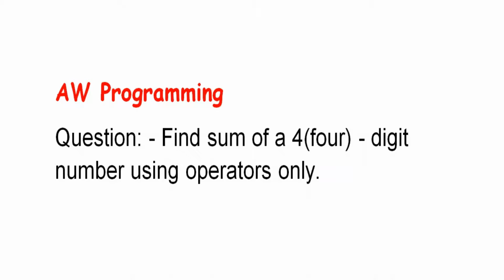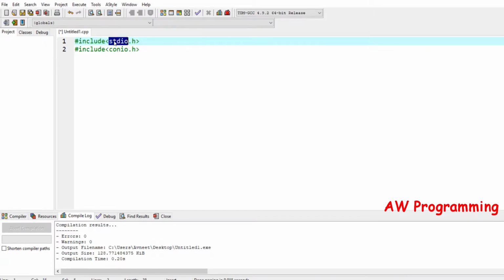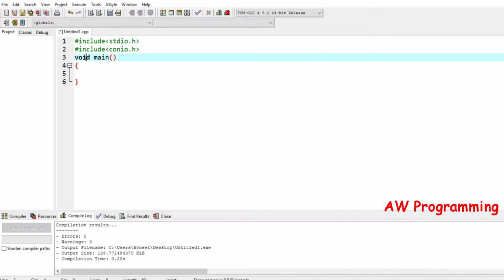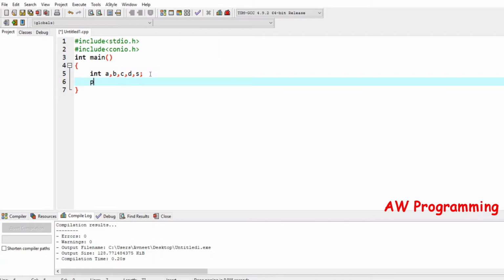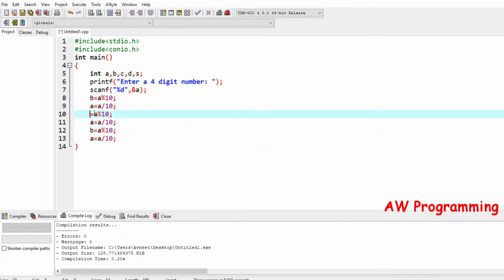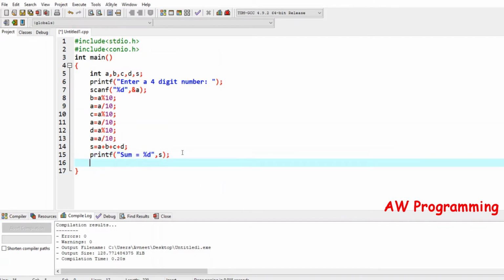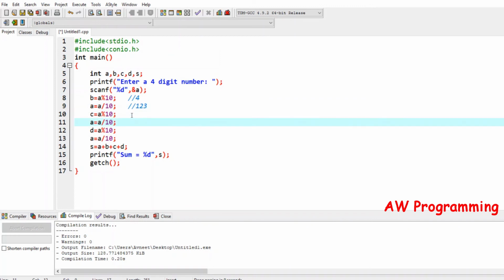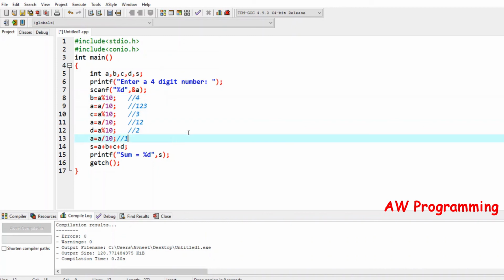Sum of 4 digit number using operators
This is the first video to the lecture series of C language practice.

In this video we will find sum of a four digit number Using operators only.